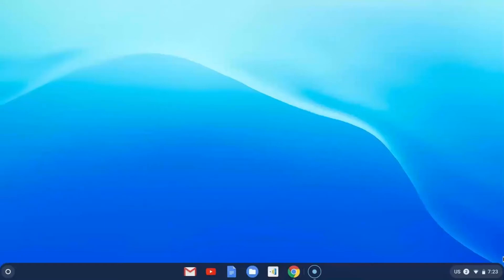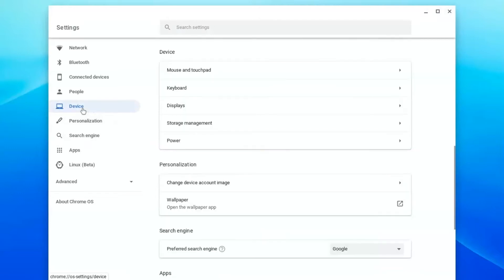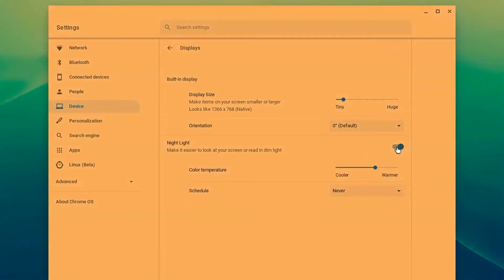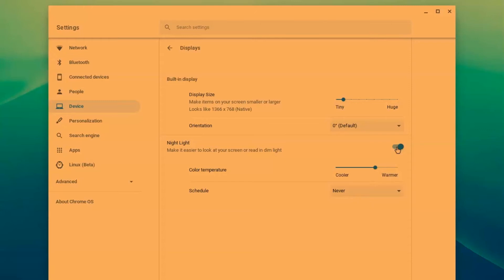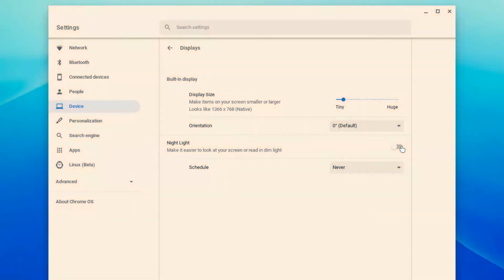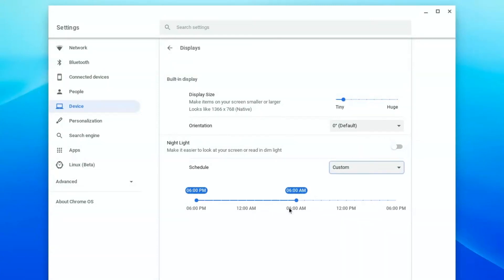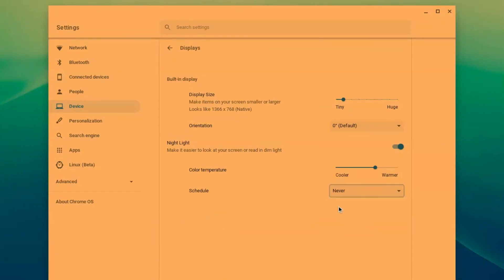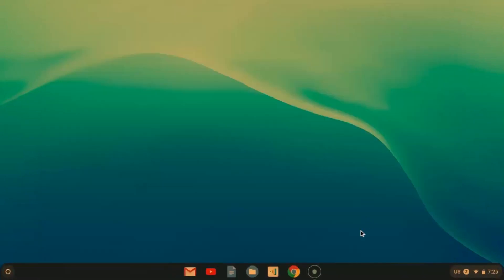Managing Eye Strain Using Night Light on a Chromebook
As we spend more time online, eye strain is a very real concern. This video shows how to turn on Night Light on a Chromebook to reduce eye strain and improve sleep.